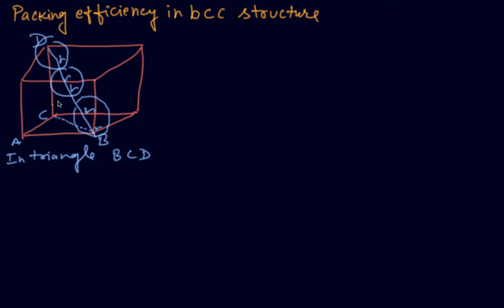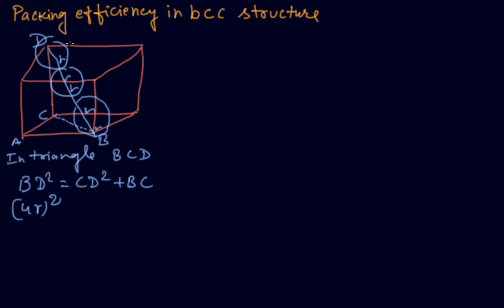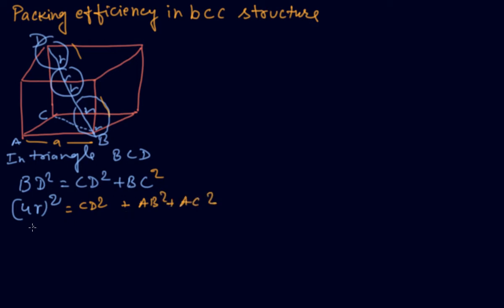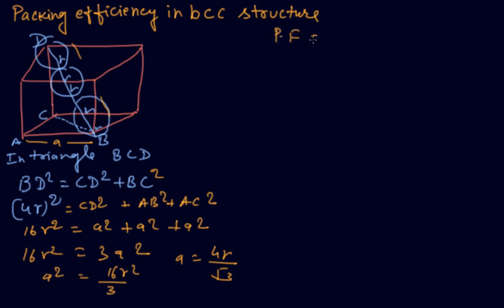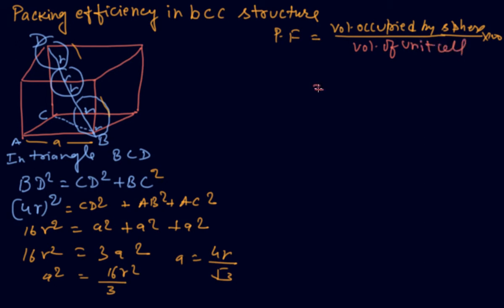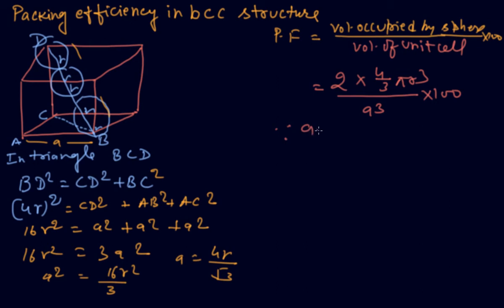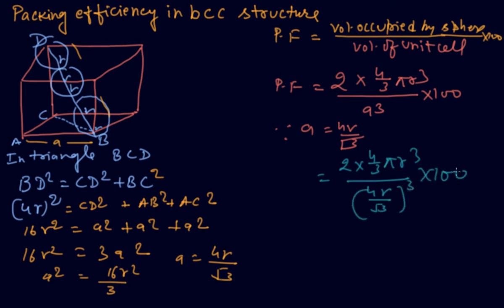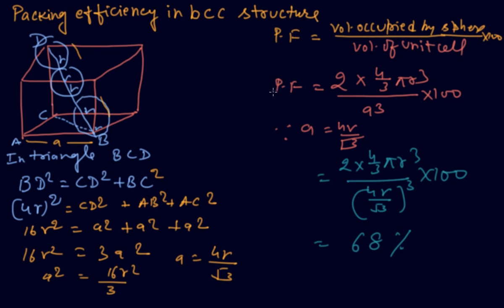Packing Efficiency in BCC | Class 12 Chemistry The Solid State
Packing Efficiency in BCC | Nonstoichiometric Defect |  Class 12 Chemistry The Solid State by Rajesh Chhabra